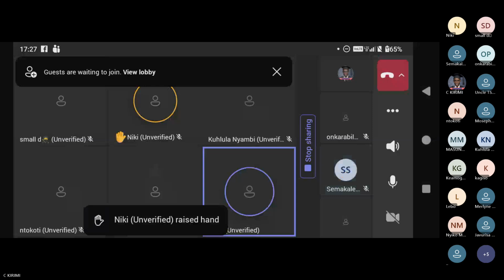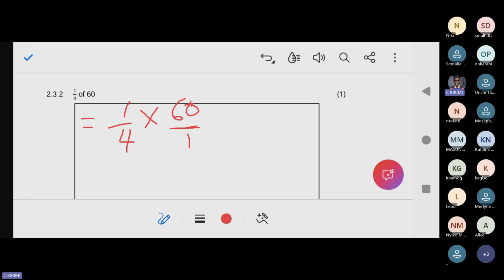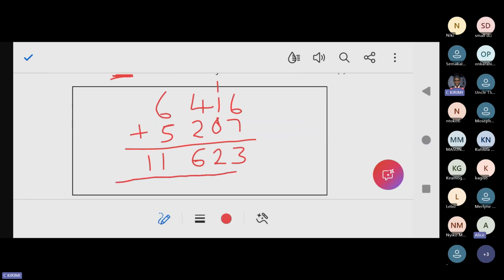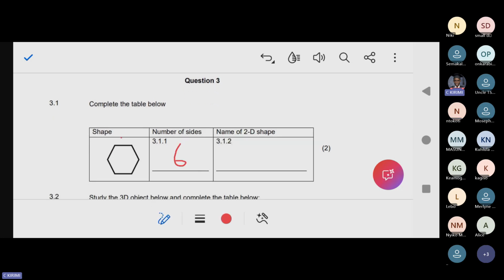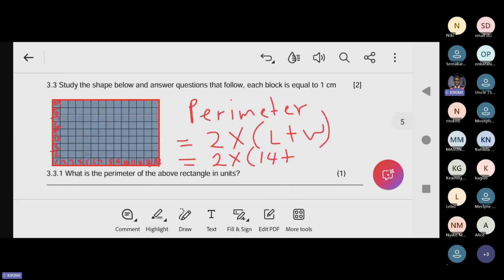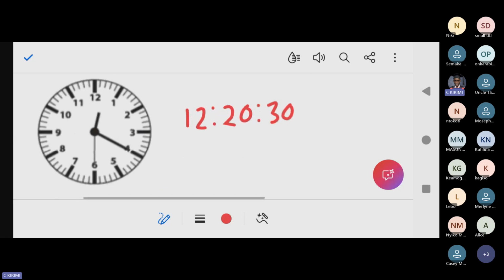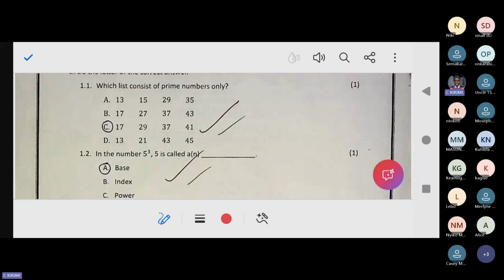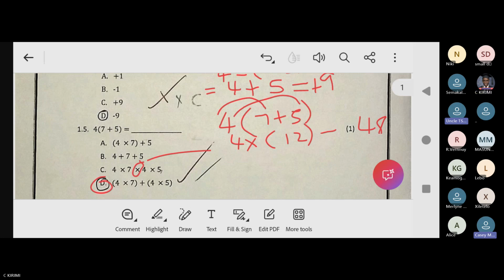Maths Exam Prep (part 2) 03 November